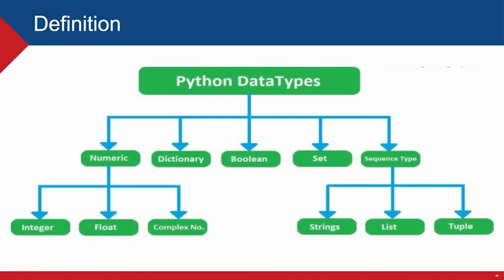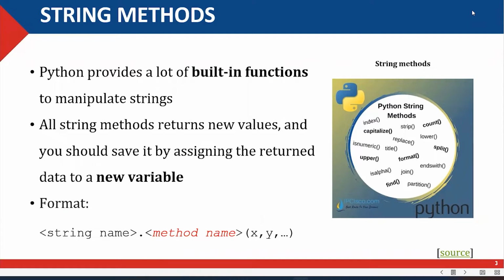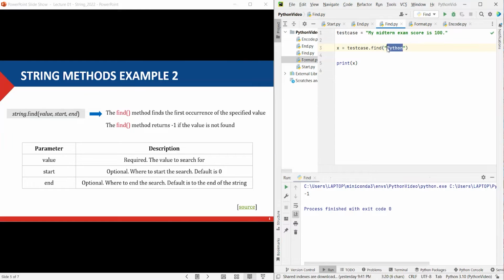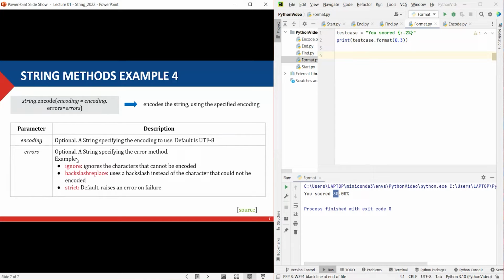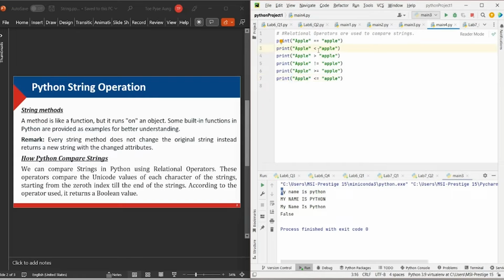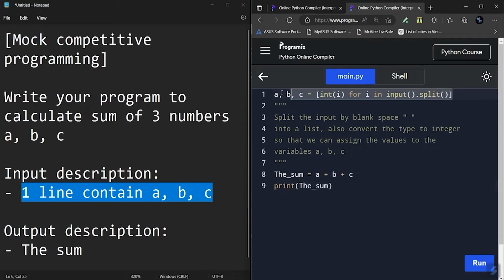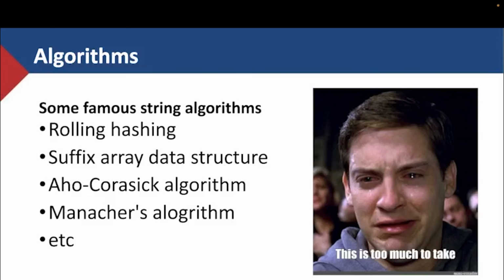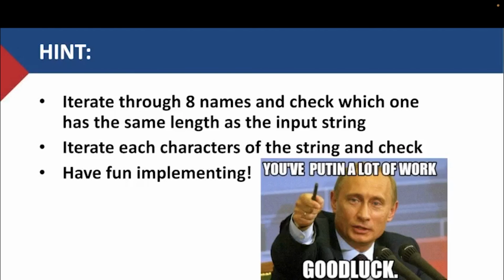Python and string type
Class at VinUni